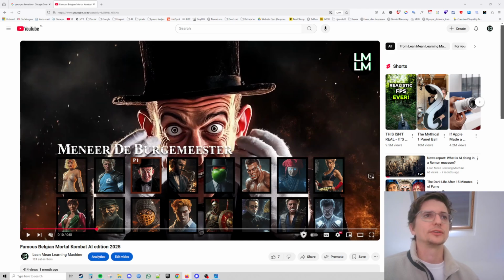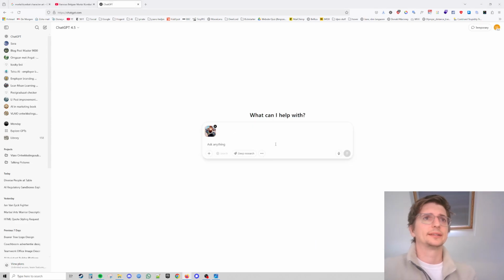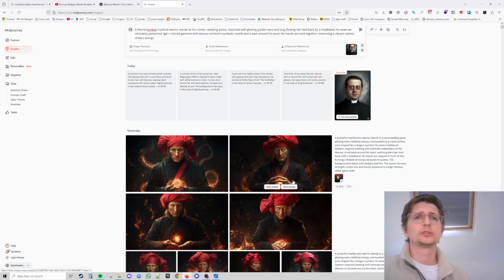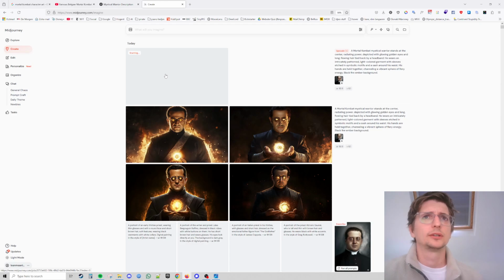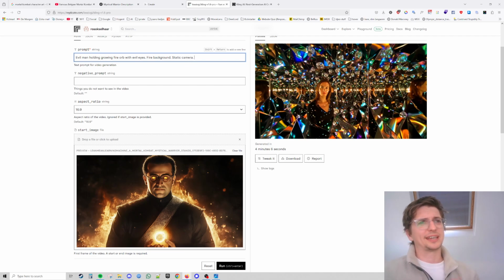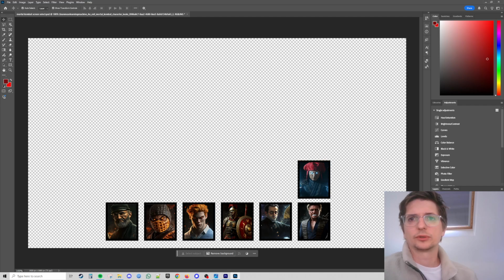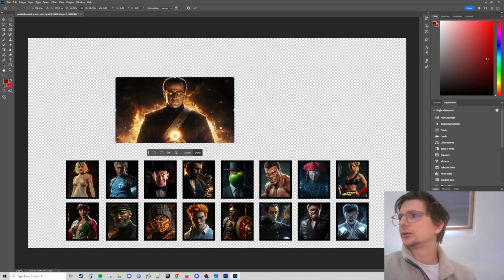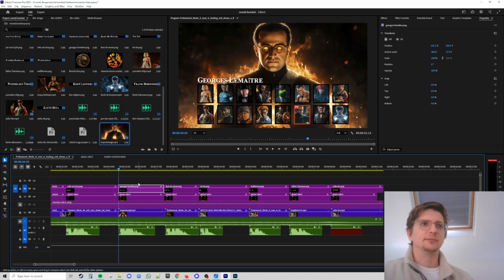How to create a Mortal Kombat Video with AI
In this video I'll show you how I created the viral Mortal Kombat video of Famous 🇧🇪 Belgians 🇧🇪

This was a long process of trial and error.

I tried many different ways but found a very easy solution that delivered great results.

The process is roughly divided in these steps:

1.Decide on who you want the characters to be
2. Look for images of your characters and existing Mortal Kombat characters
3. Describe through AI vision
- your chosen characters
- existing Mortal Kombat characters
4.Use Midjourney (or other capable image generator) to create characters using the descriptions from the previous step
5. Use video generator to bring the character to life
6. Bring it all together in Photoshop and Premiere (Download those files at the end)